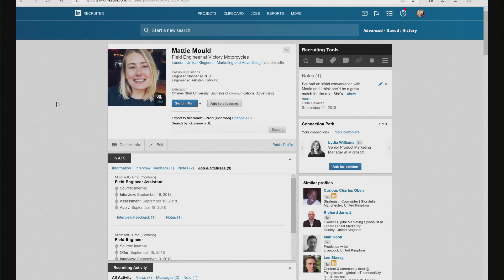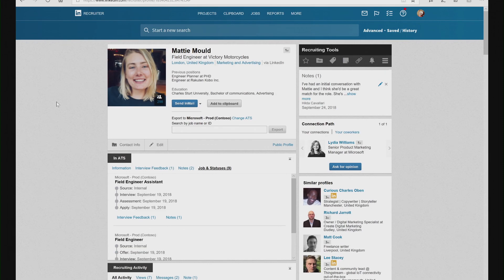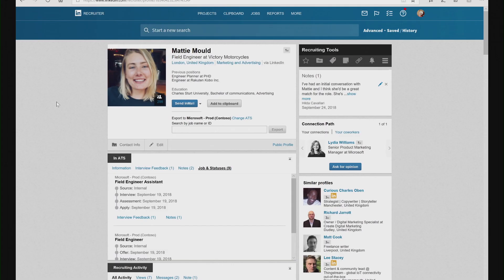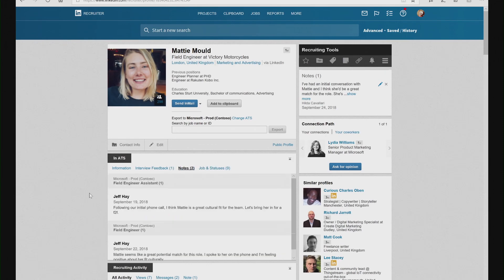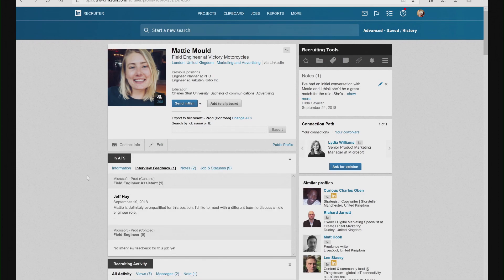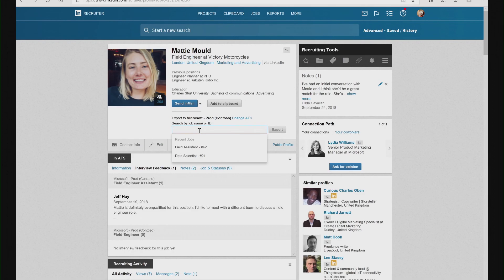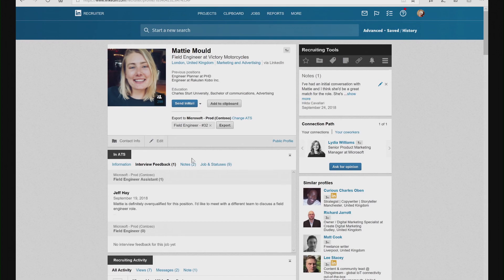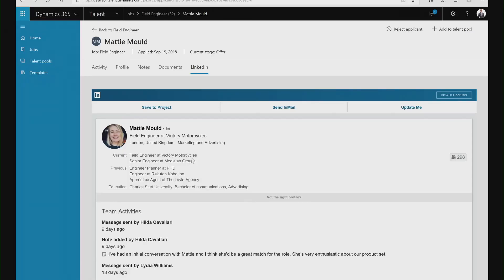Find and hire talented people demo | Dynamics 365 for Talent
Take a look into new Talent capabilities added during the Business Applications October 2018 Launch that help you engage customers, empower employees, optimize operations, and transform products. In this video, Lydia Williams, Senior Product Marketing Manager at Microsoft, discusses how using Dynamics 365 for Talent on LinkedIn Recruiter can help you find and hire great talent for your organization.

to learn more and try the Marketing application today!